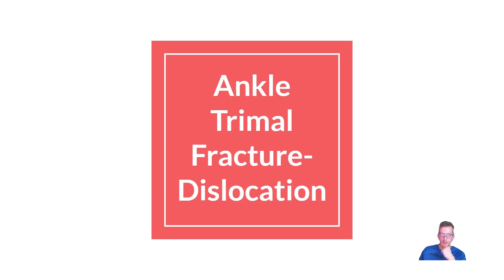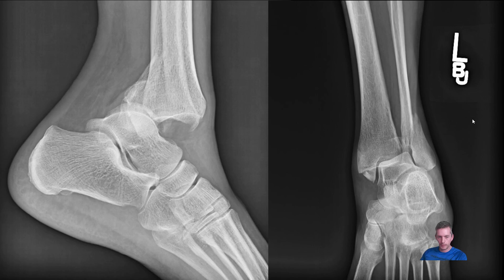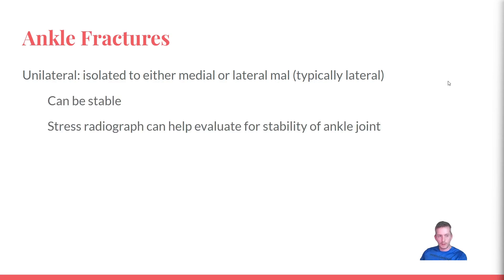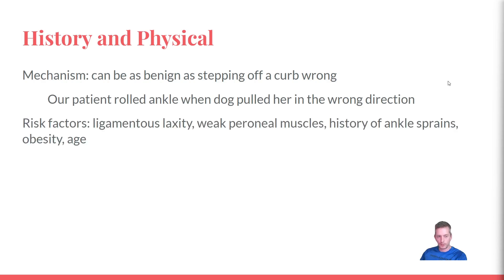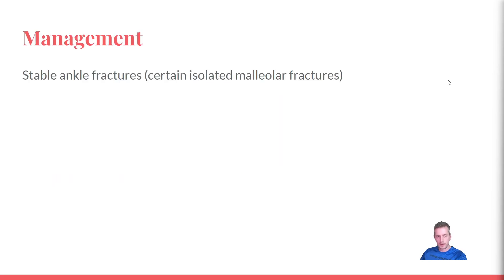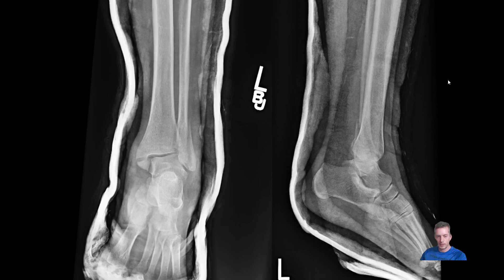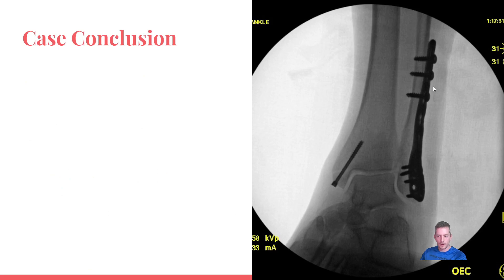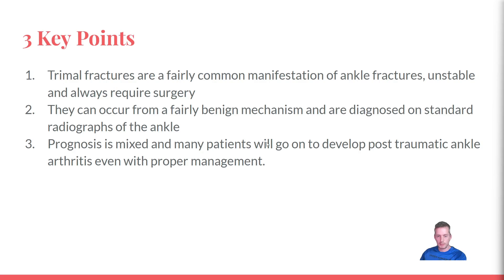Trimal Ankle Fracture Dislocation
A 56-year-old presents after a fall while walking her dog. The patient reports that her dog caused her to twist her left ankle in the opposite direction of her path as she fell. There was immediate onset of pain to the extremity with severe swelling 30 minutes later. She was unable to stand up. In the emergency department, the patient is noted to have an obvious deformity to her ankle with mild medial deviation and eversion of the foot. Her neurovascular exam was intact, and the skin was closed. She had mild tenderness over the knee joint laterally. Radiographs were obtained and the patient was diagnosed with a “trimal” or 3-part ankle fracture.